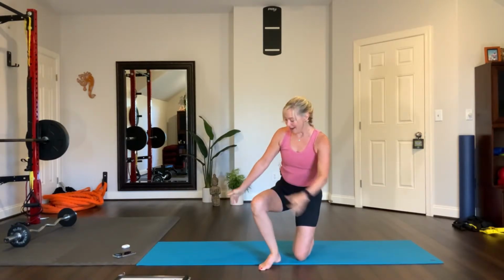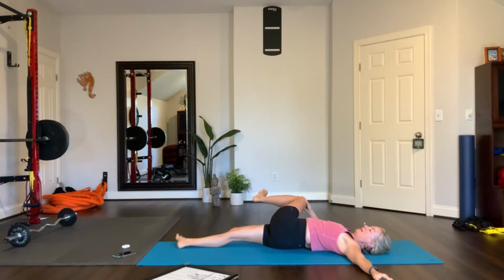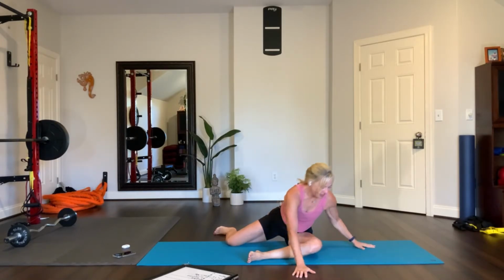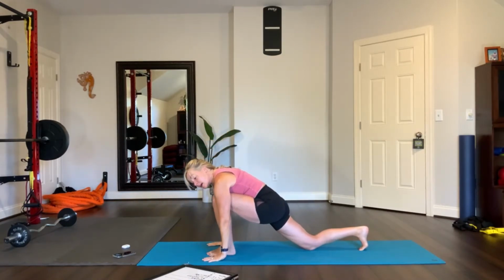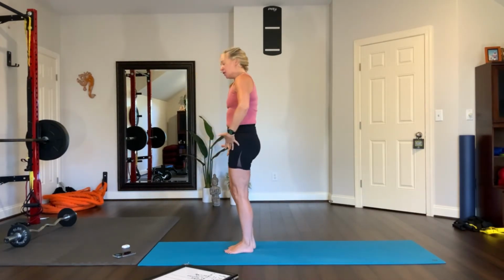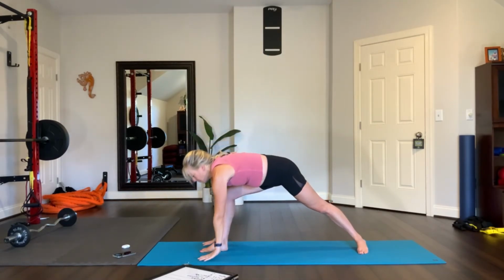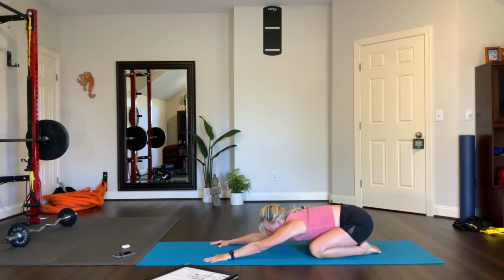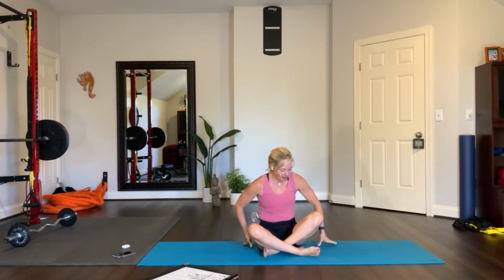Yoga Fit E211 Getting More Flexible vs. Feeling More Mobile (t062822)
This is for your Active Recovery day or every day for a full-body stretch.

Understanding the relationship between flexibility and mobility and, gaining clarity on these terms is important. All too often, flexibility and mobility are thought of as separate abilities.

6 Flow Sets, 6-mins each
1:12 Flow Set #1 On Your Back
7:30 Flow Set #2 Seated On Your Buttocks
13:43 Flow Set #3  In a Plank, on Knees and on Your Belly
20:08 Flow Set #4  Standing Practice of Balance
26:06 Flow Set #5  Dancing Warrior
33:20 Flow Set #6  On Your Back

The discussion in the class will help practitioners and teachers to:
#1 accurately understand these terms,
#2 show the relationship between flexibility and mobility, and
#3 explain where to focus on these two attributes in poses to be more effective.